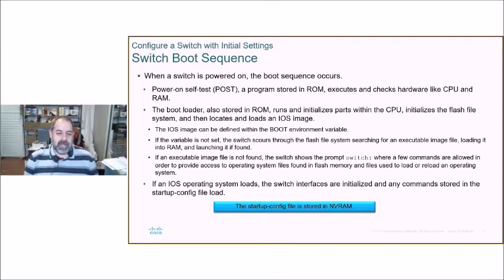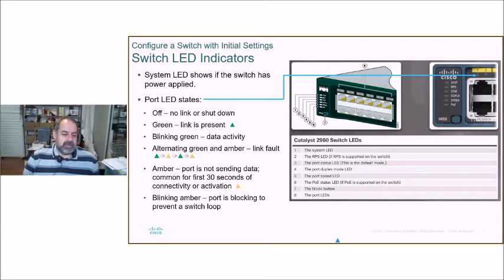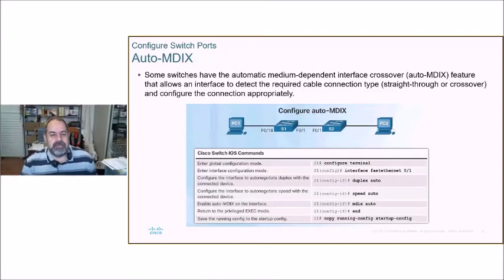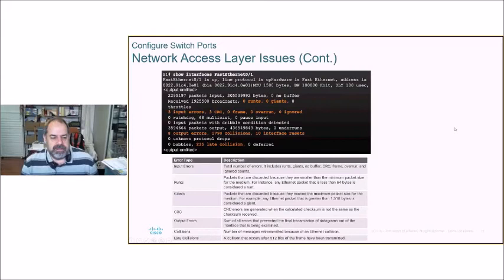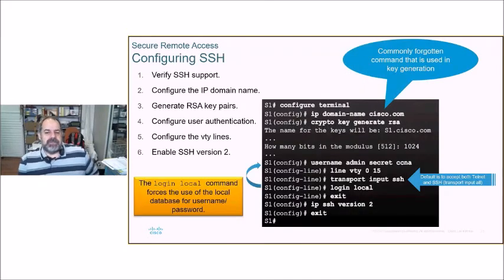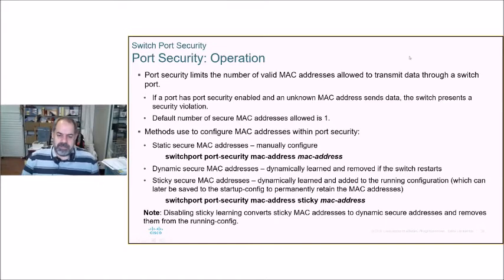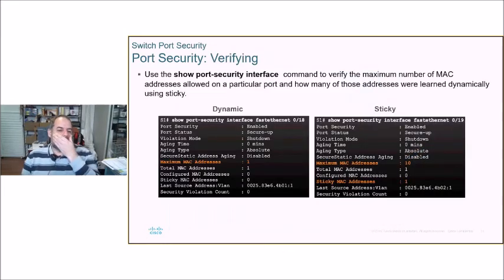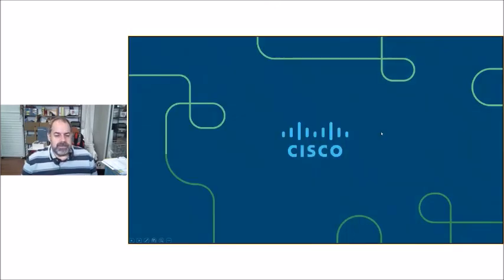2020 Routing and Switching Essentials Chapter 5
A discussion of Network Switching, Switch Configuration, and Port Security.